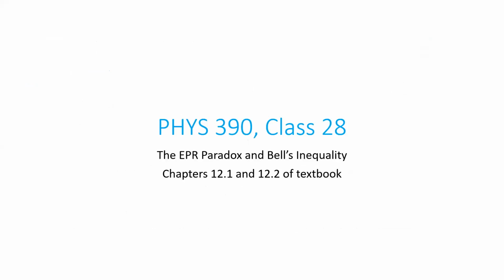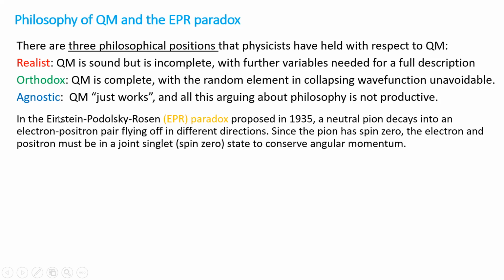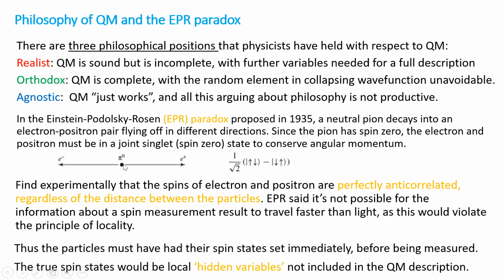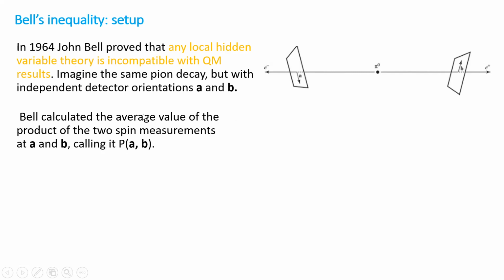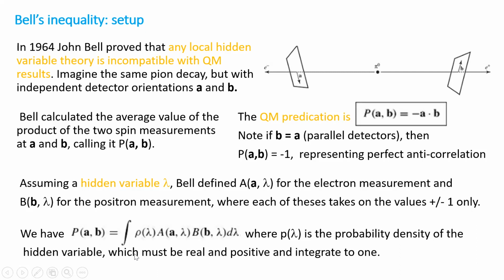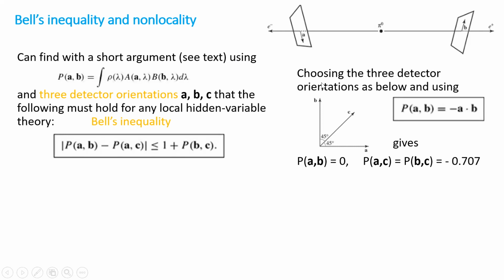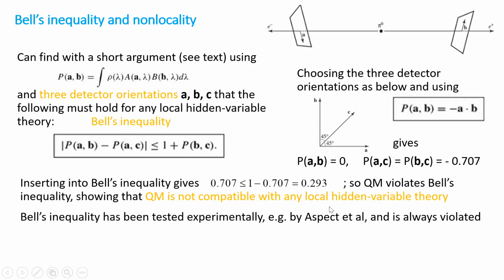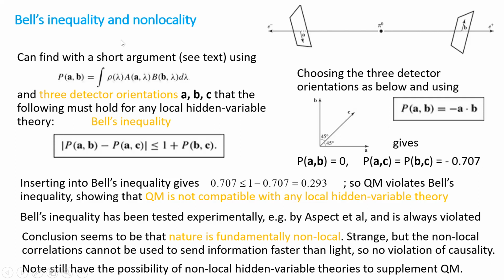PHYS 390 Class 28: EPR paradox and Bell's theorem